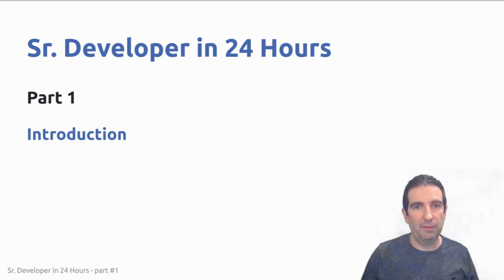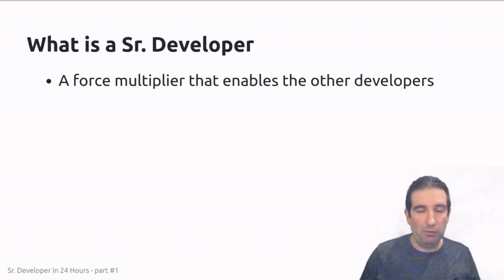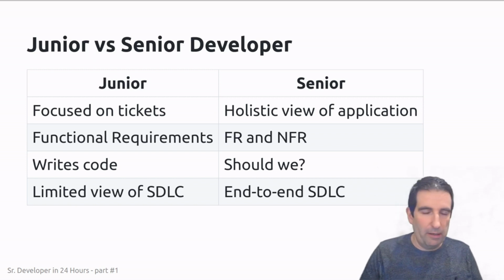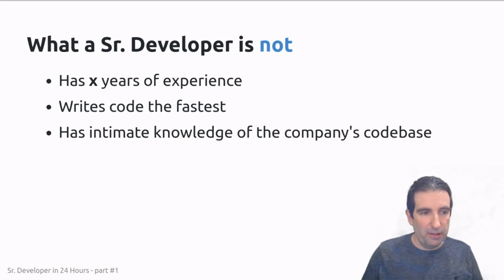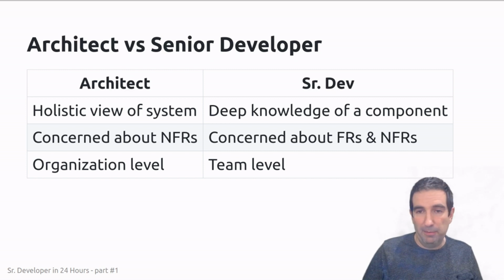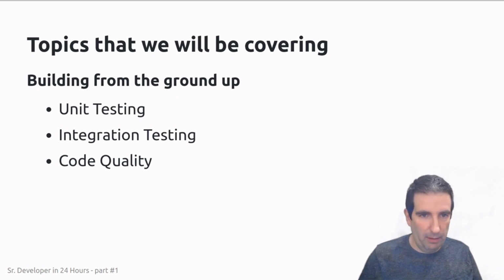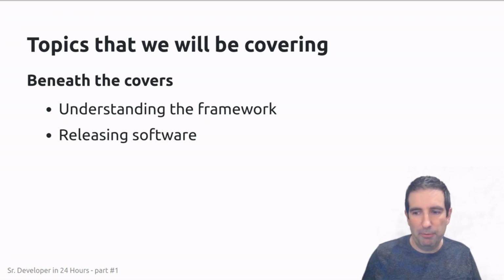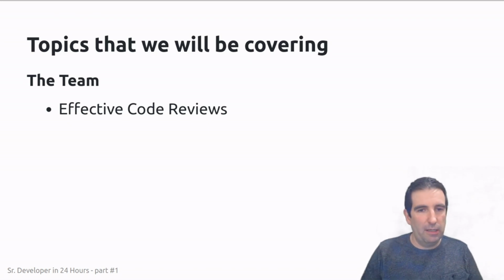Sr. Developer in 24 Hours (part 1) Introduction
First video in the "Sr. Developer in 24 hours" series. This series is designed for developers who want to take their coding skills to the next level and become a senior developer. In this video series we'll touch on the different skills that make a Sr. Developer, in a total 24 hours.

This series is meant for developers that already have some experience in the industry and want to reach the next level.

In this video we talk about what makes a Sr Developer, as well as talking about the topics we'll cover over this journey.

There will be weekly half hour videos, and the material will be compiled into an ebook.